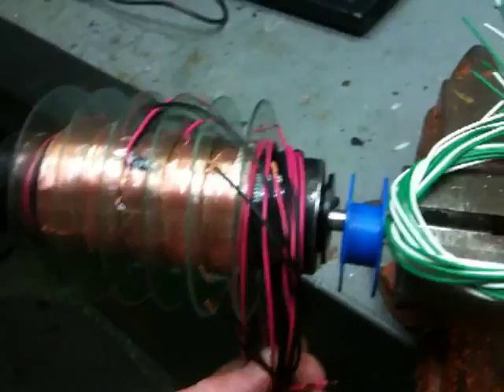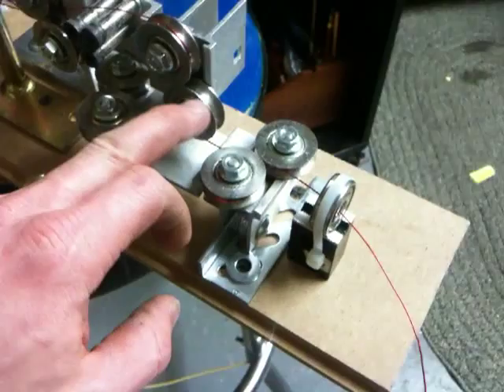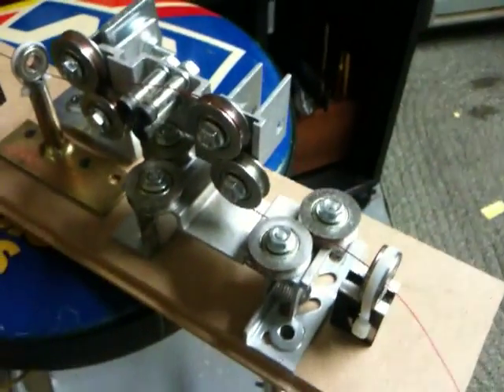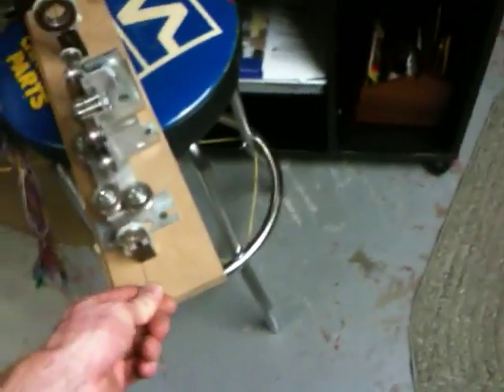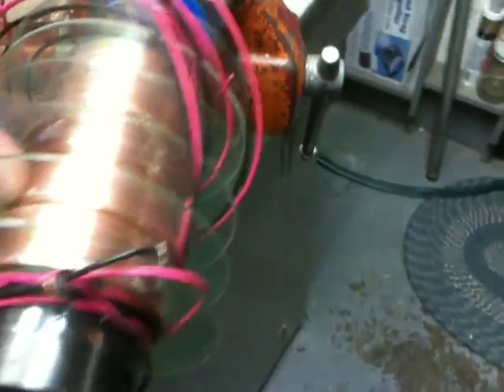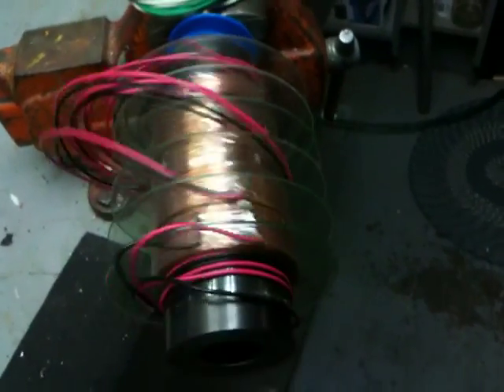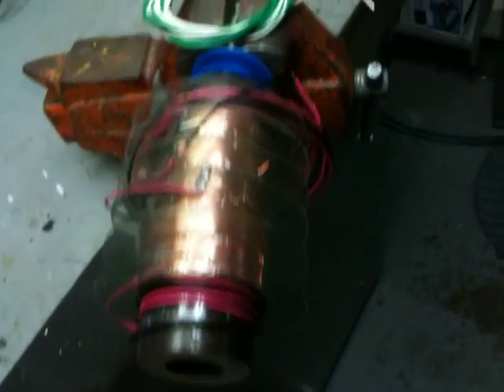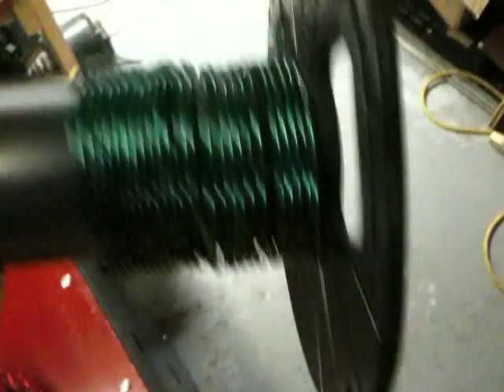EPG Lots Of Items To Show You! (Update) Its All Coming Together! RWGrwsearch.com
Please come visit and pass along the web page.

CORECTION : The LED's are 405nm LED's

Come and help!

~Russ